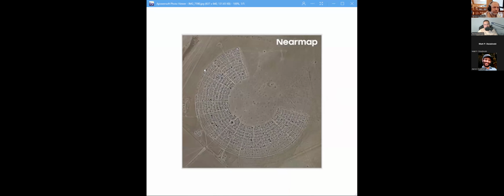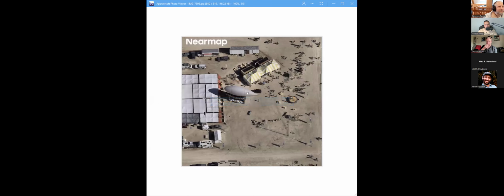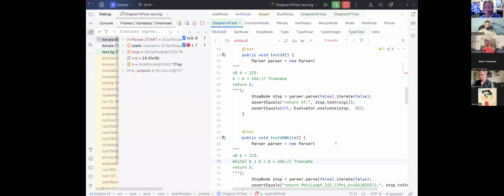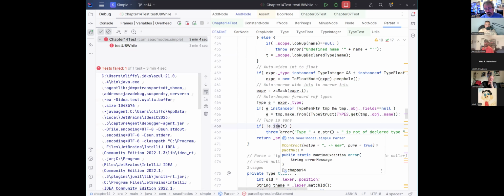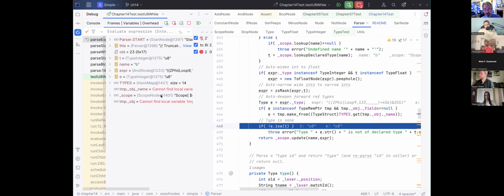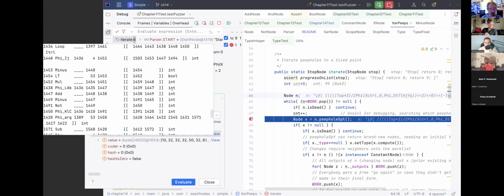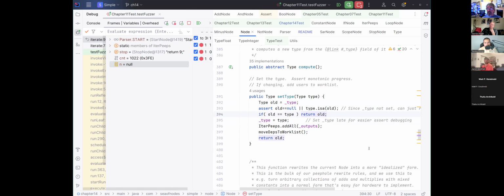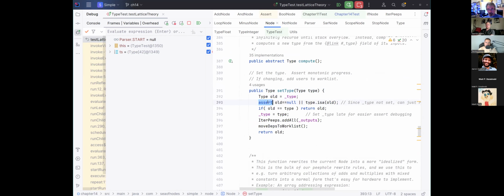Coffee Compiler Club, 2024_09_06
Coffee Compiler Club meeting on Sept 6, 2024

Start - 00:09:40

[Timestamps]:
00:00:00 - Burning man festival
00:06:00 - Rust packages, dependency graphs, analysis information in compiler
00:14:00 - Propagating type information
00:52:00 - Simple bug debugging [live]
01:10:00 - Question about how approaching debugging
01:13:00 - Back to Simple and debugging Sea of nodes
01:31:00 - Lattice, Types  in Simple